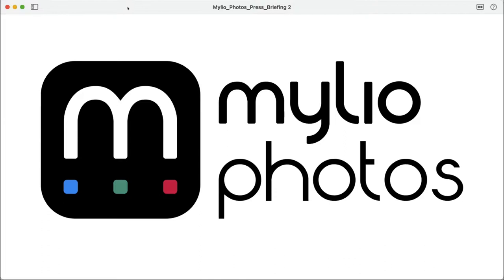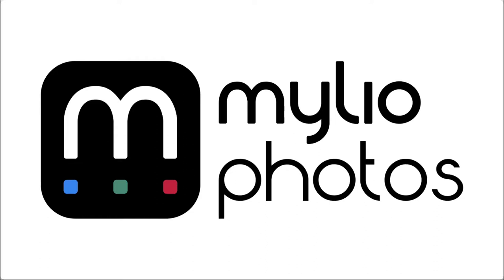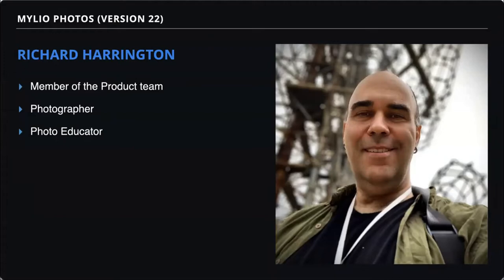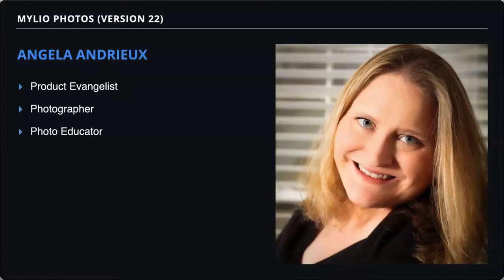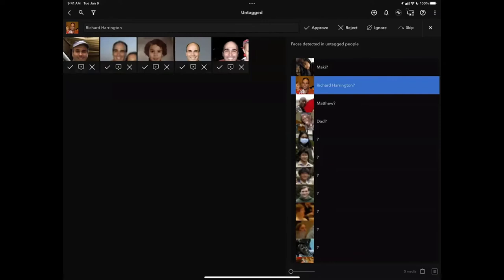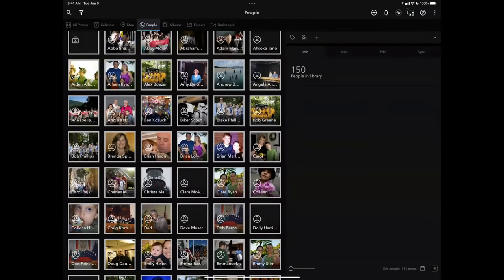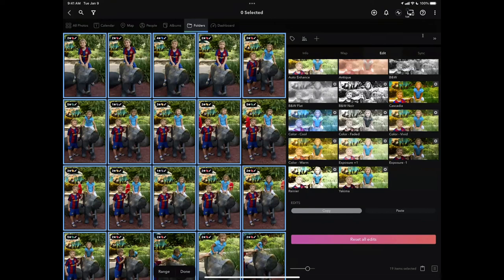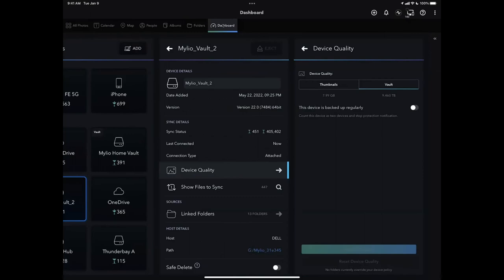Take a Tour of Mylio Photos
Welcome to Mylio Photos! In this video, you'll get an overview of the application from our Head of Product and Product Evangelist, as well as an introduction to some of the new and updated features in this release.